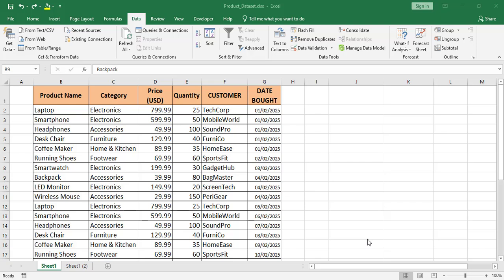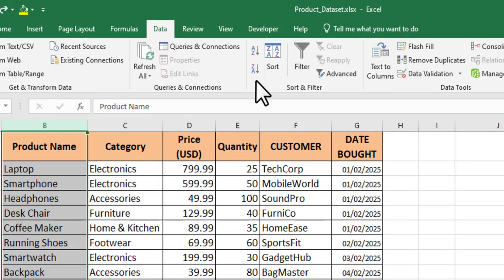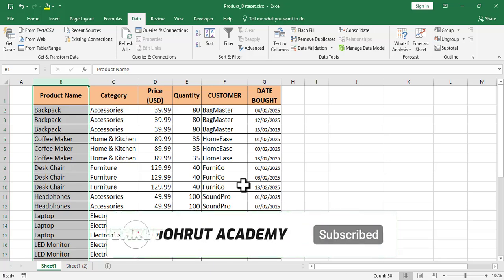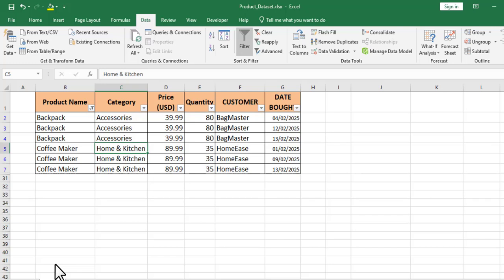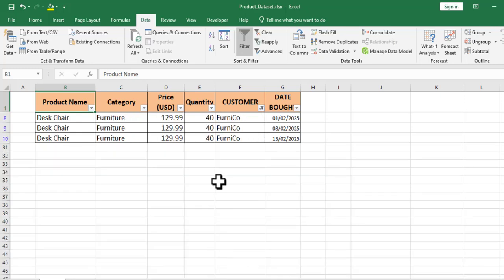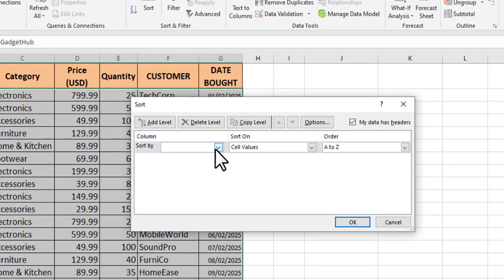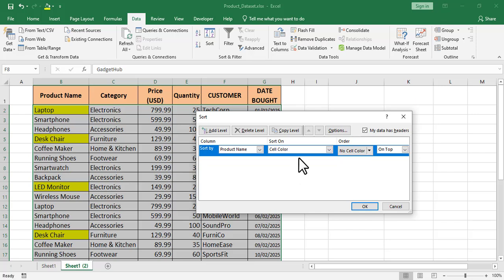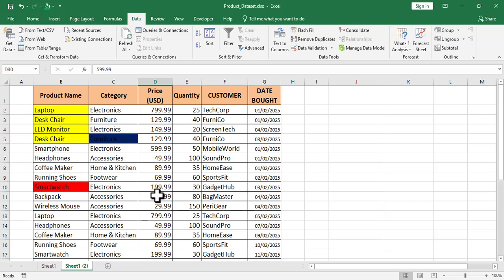Excel Sorting and Filtering, Organize Data Like a Pro Beginner to Advanced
Learn how to sort and filter data in Excel like a pro! Whether you're working with large datasets or just want to find key information quickly, sorting and filtering are essential Excel skills. In this tutorial, we’ll cover:

🔹 How to sort data (A-Z, Z-A, numbers, and dates)
🔹 How to filter data to display only what you need
🔹 Advanced filtering techniques for more complex conditions
🔹 Pro tips for faster data analysis

🚀 Boost your productivity and take your Excel skills to the next level!